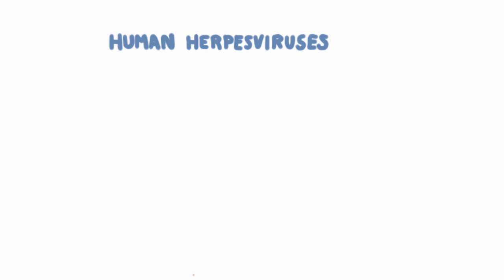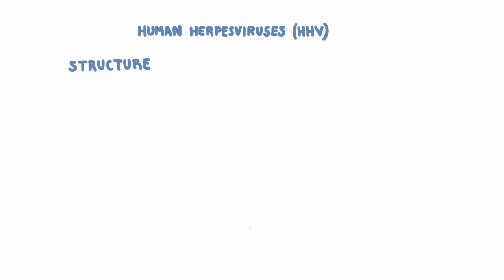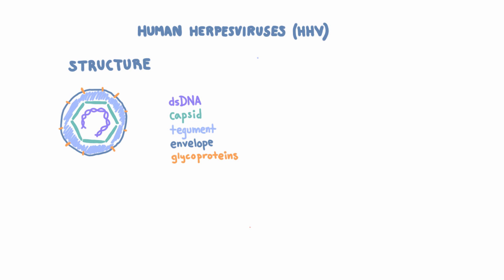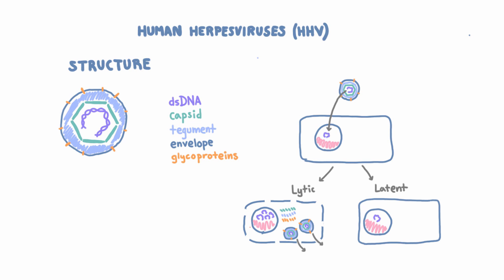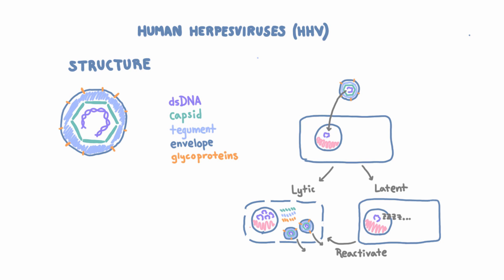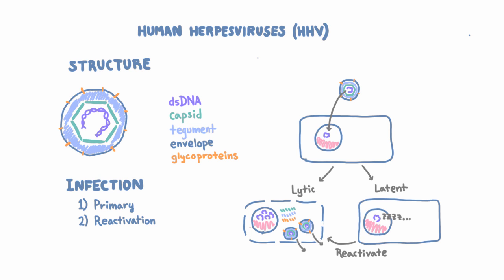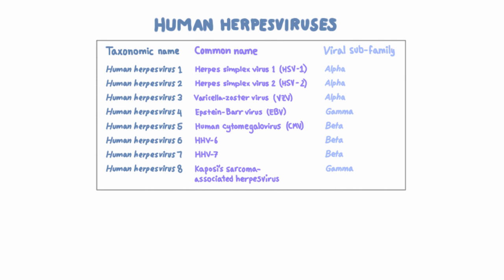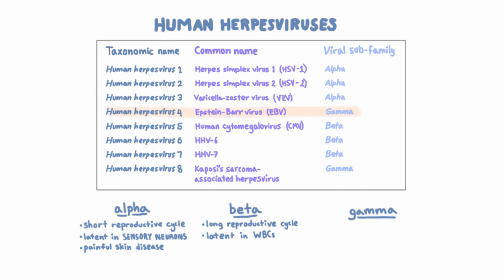Introduction to Human Herpesviruses (HHV)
There are 8 human herpesviruses, and they are all double-stranded DNA viruses. They can cause both lytic or latent infection.

HHV can be divided into three subfamilies: alpha viruses (HSV-1, HSV-2, and VZV), beta viruses (CMV, HHV-6, HHV-7), and gamma viruses (EBV, HHV-8), each with their own characteristics.